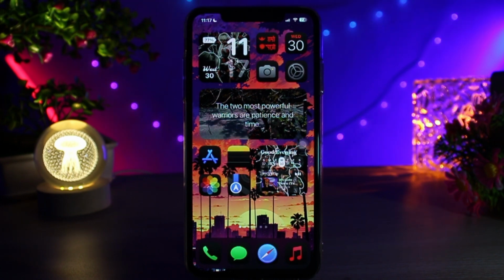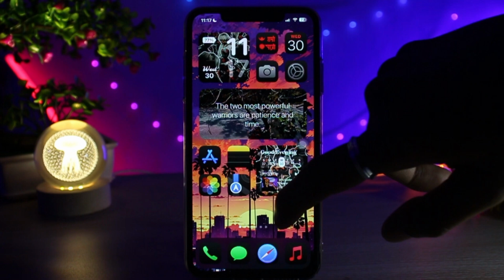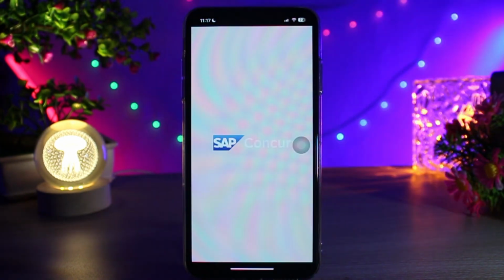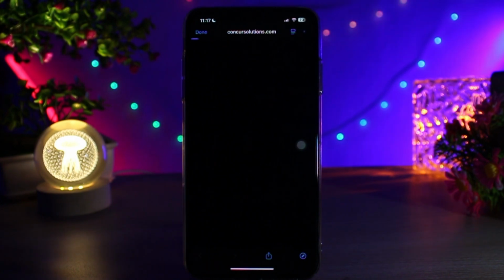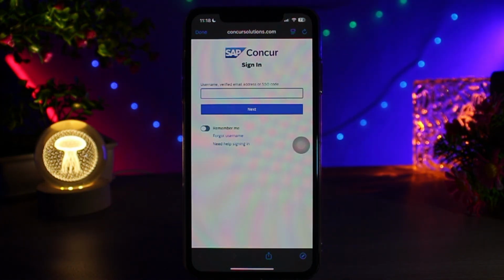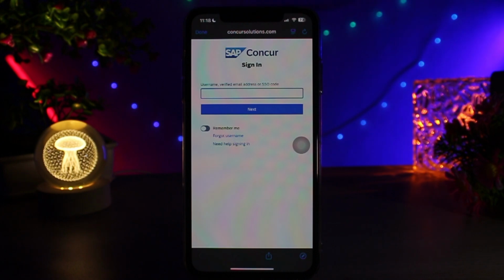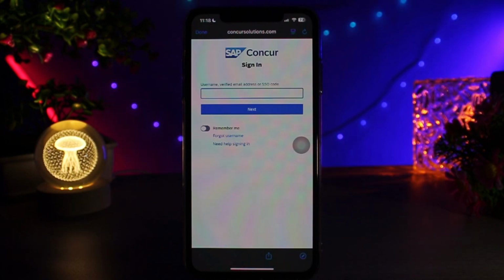SAP Concur Tutorial: Creating and Logging an Expense - 2025